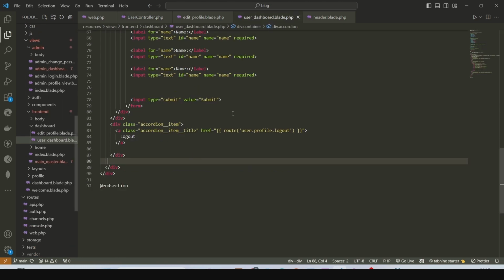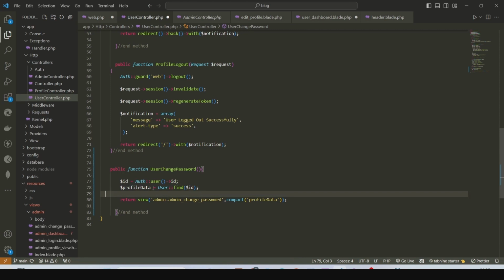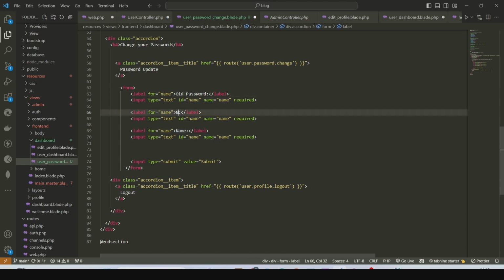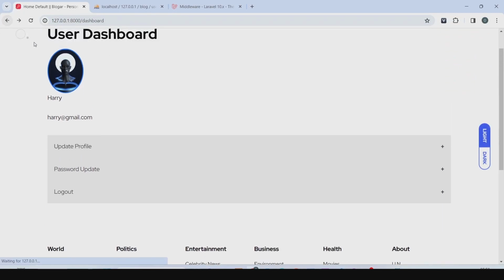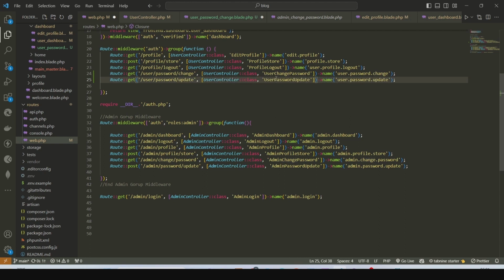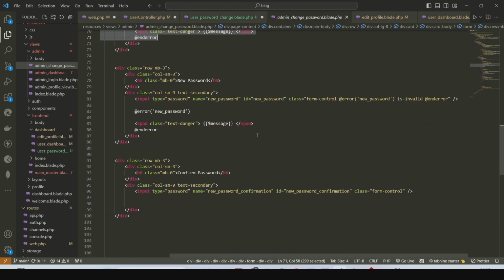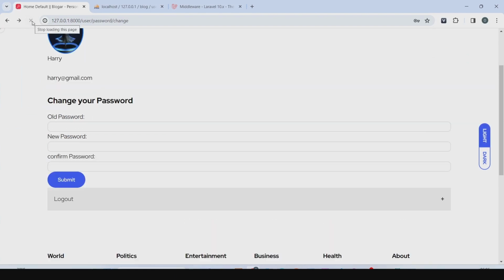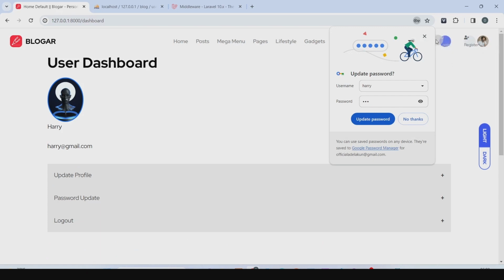33 User Profile change password